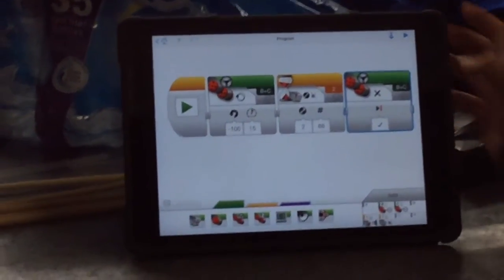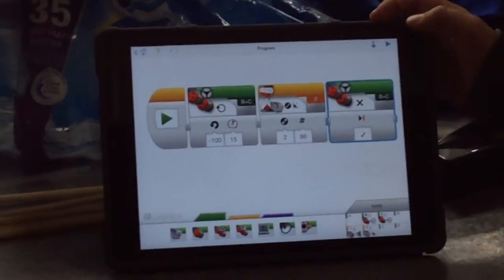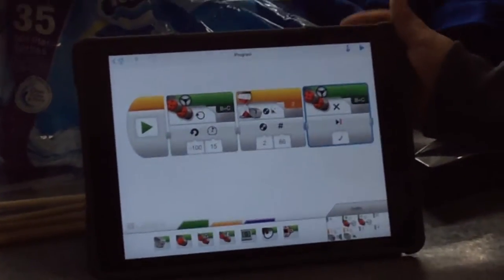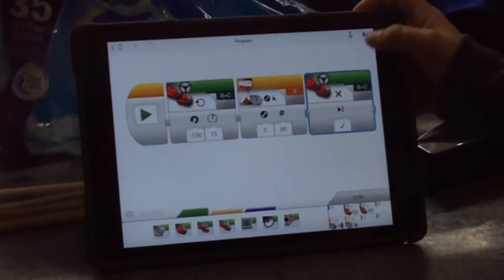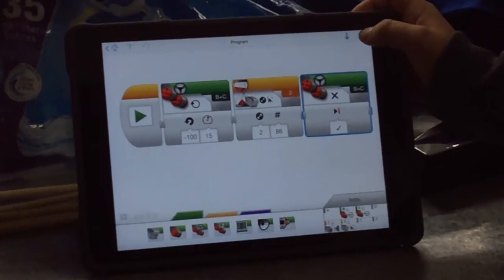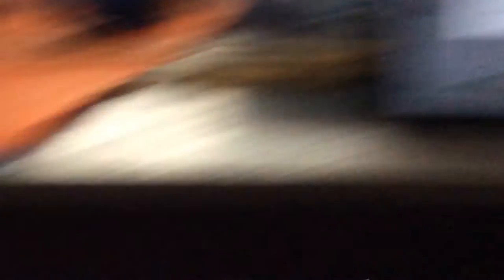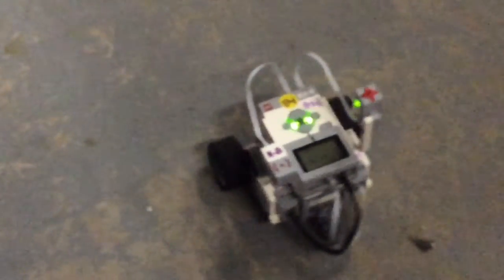HenryJacobGyro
Henry and Jacob show you how to use the Gyro sensor.